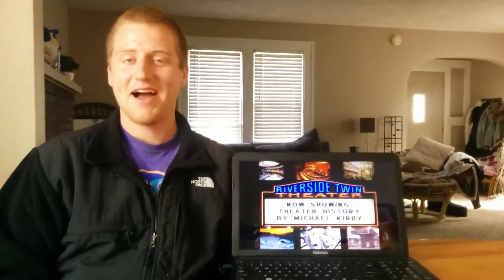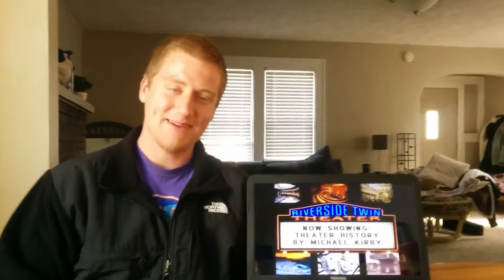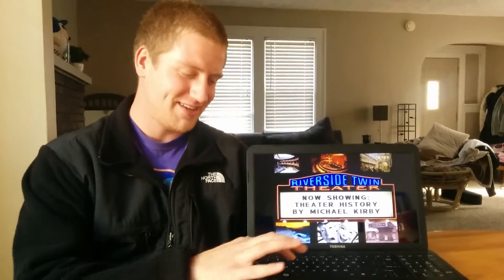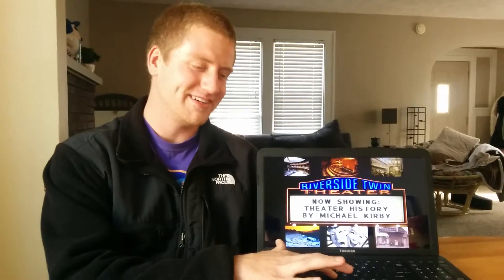History of Theater presentation M. Kirby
Ball state class assignment